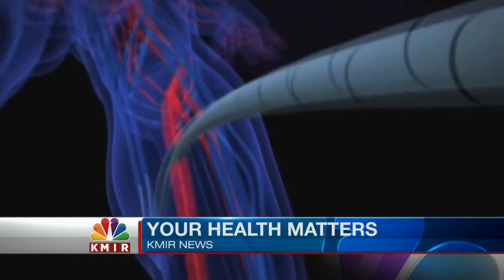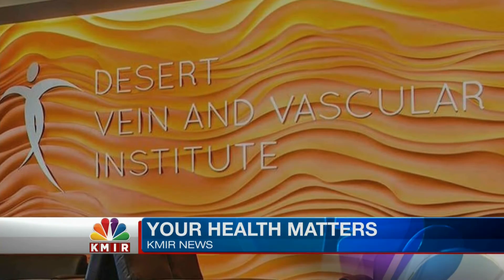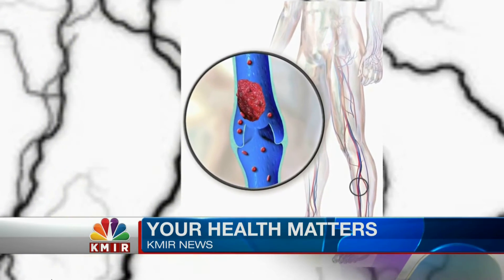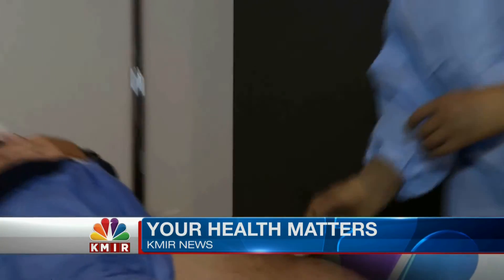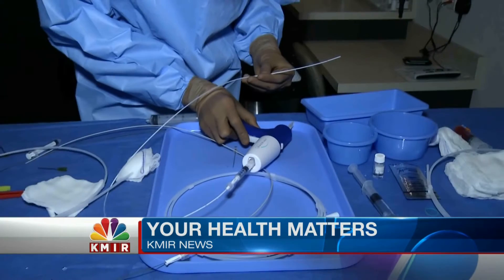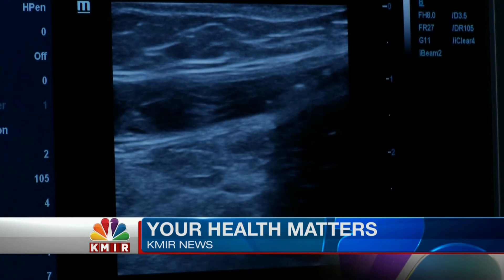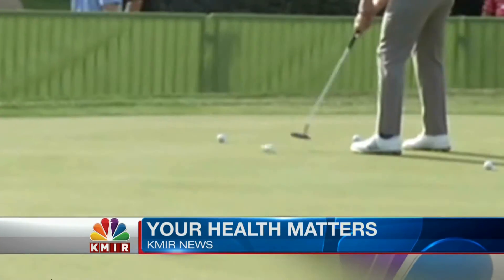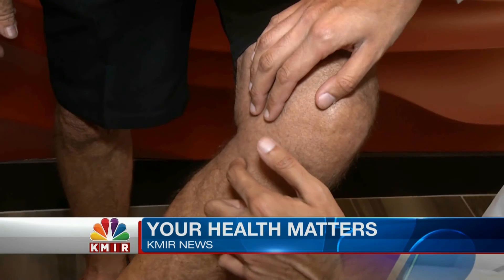Treating Varicose Veins Your Health Matters KMIR | Desert Vein & Vascular Institute Palm Springs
Vein experts Dr. Makku Sivia, Dr. Son Ha Yu, and Dr. John Lee are taking patients from Palm Spings, Palm Desert, Rancho Mirage, La Quinta, and other surrounding areas of California.